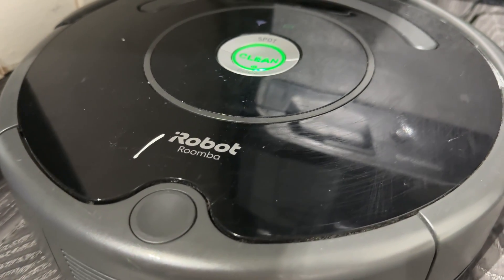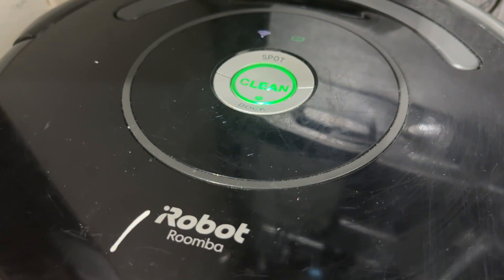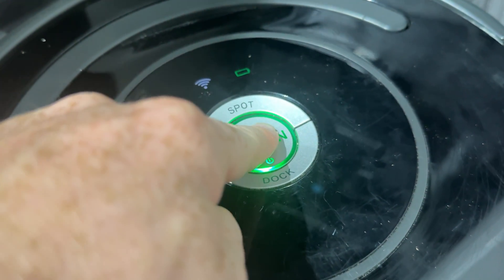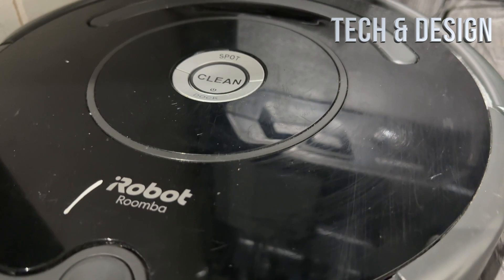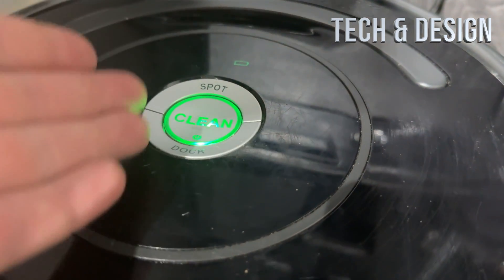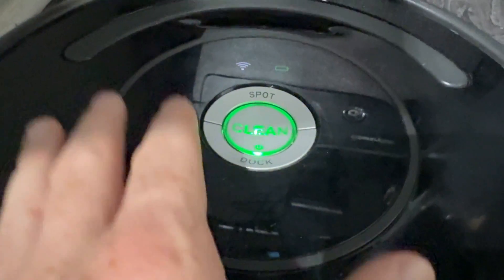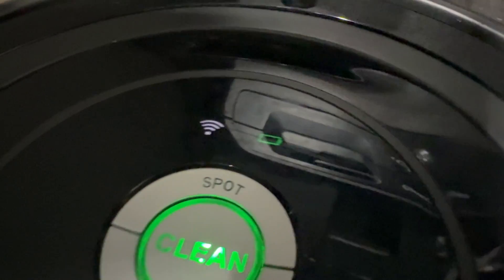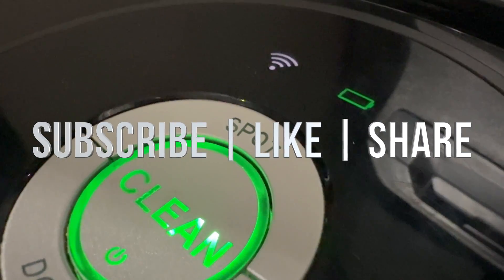iRobot Roomba Offline Error - FIX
irobot Simple fix to Offline error message